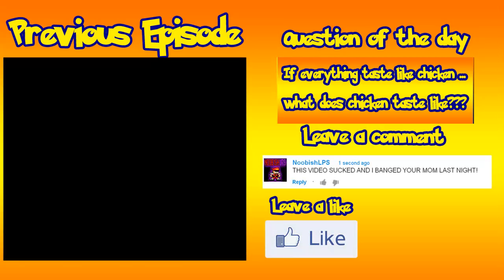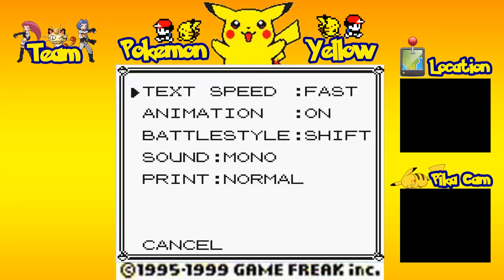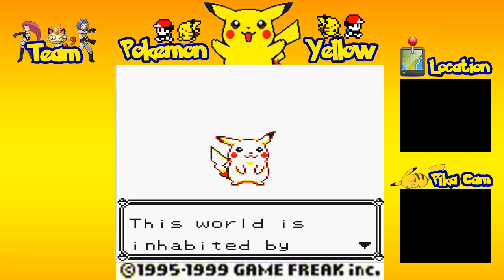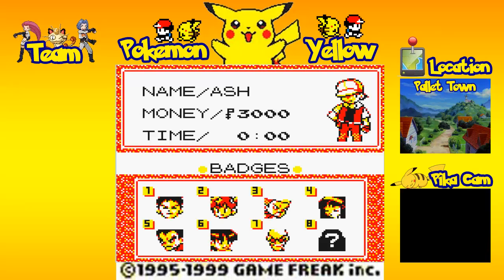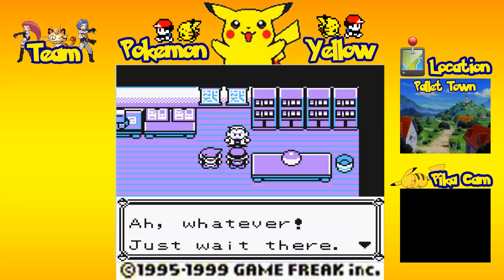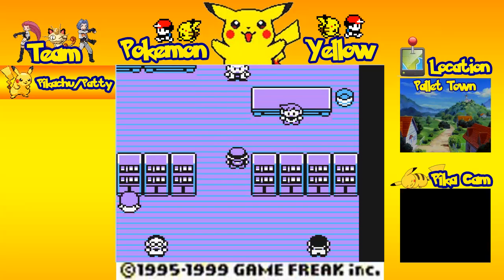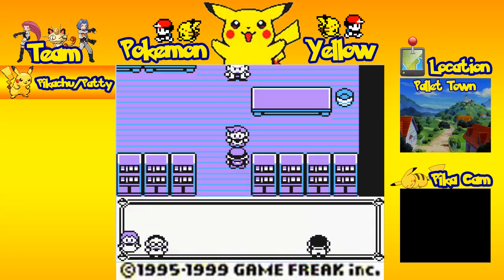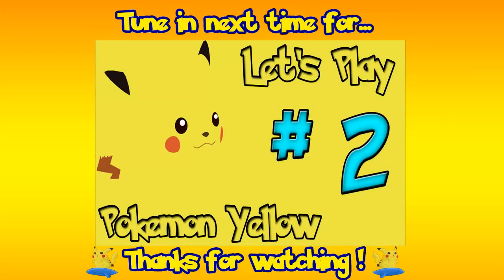Let's Play Pokemon Yellow | Episode 1 | GARY MOTHERF***KING OAK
First: I apologize for any audio difficulties.

Can you beat the challenge?

Welcome to the kanto Region.
The region where the adventures are made up
and the age that you leave home doesn't matter.

I shall be your guide.

Question: Why aren't you doing Pokemon TRE or Supa Koopa world anymore.
Answer: I haven't played them in such a long time, I would have no Idea where I left off.

Wanna play pokemon yellow for yourself?